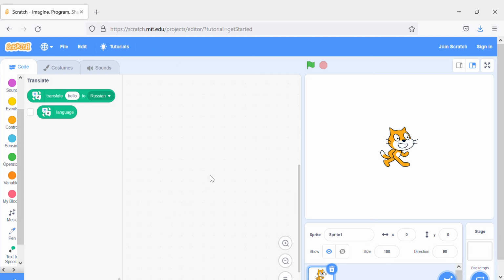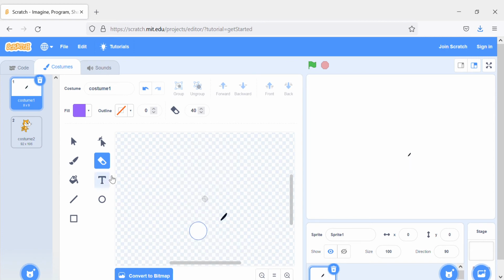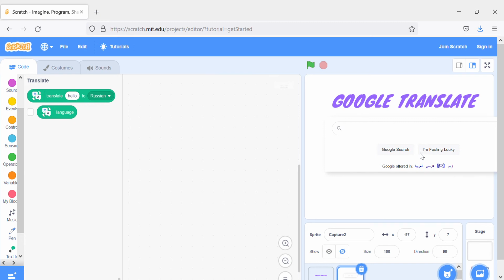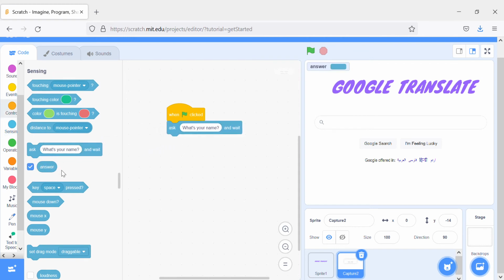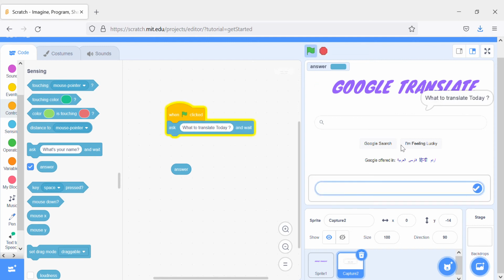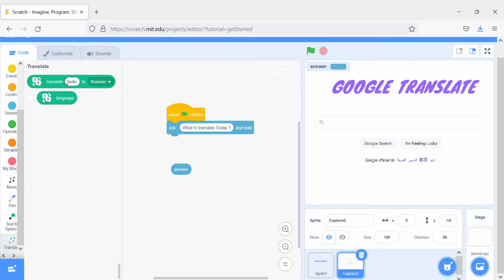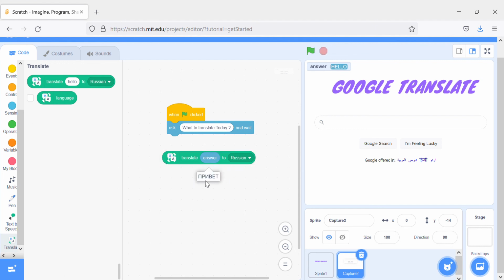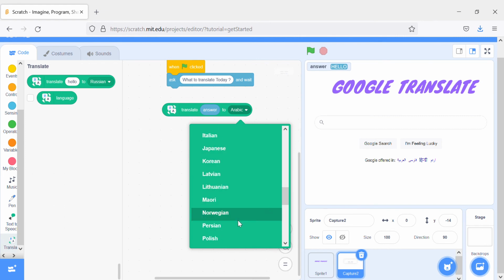How to make a Translate in Scratch